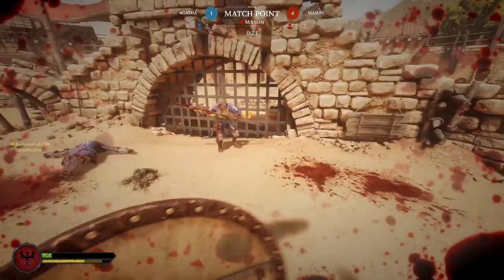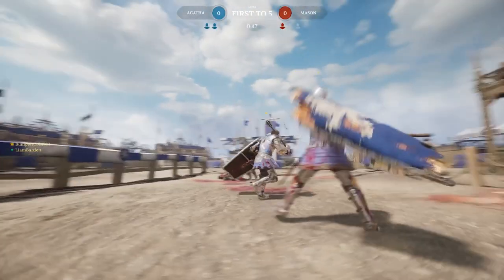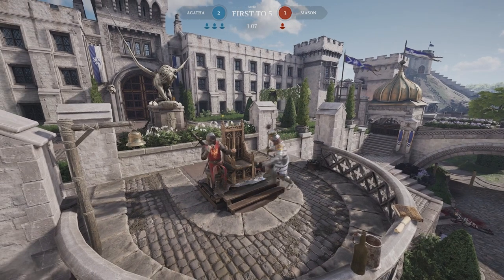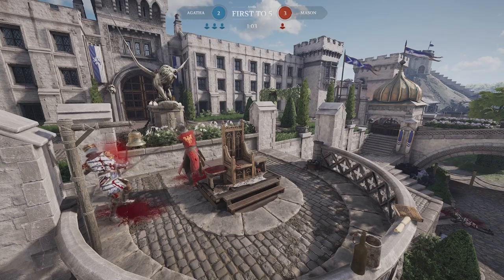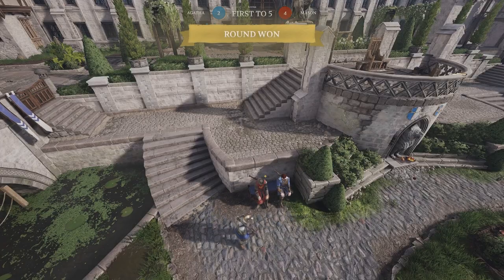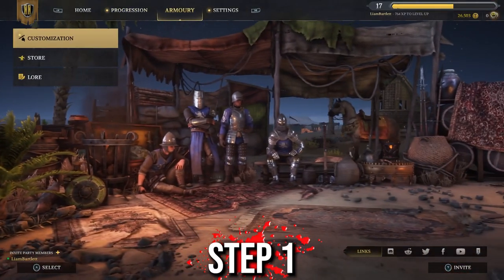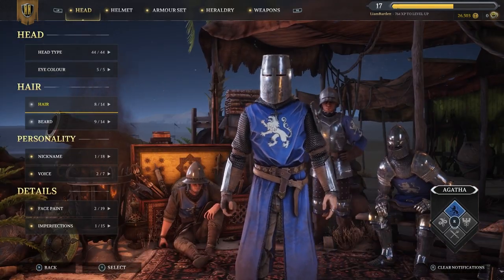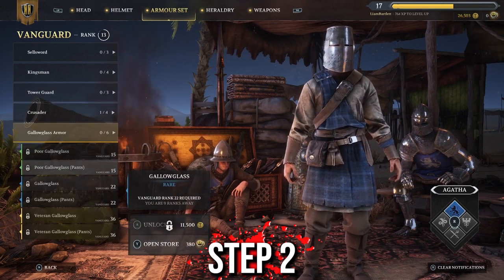Chivalry 2 Get Any Armour & Weapon FOR FREE!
Want some free armour or a free weapon in Chivalry 2? This is how to do it in under 2 minutes!

Easy way to get free armour and weapons in chivalry 2, no more grinding for hours!